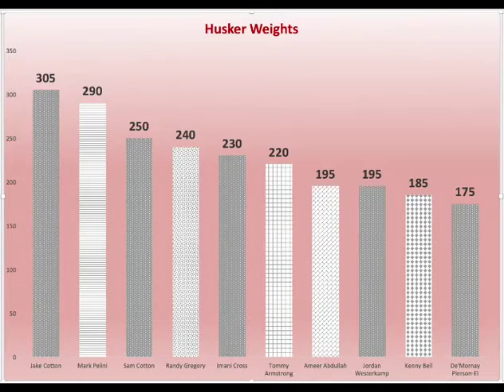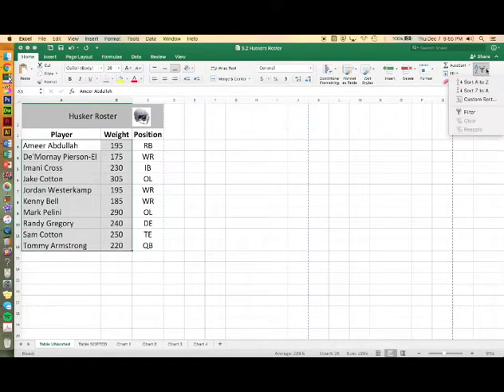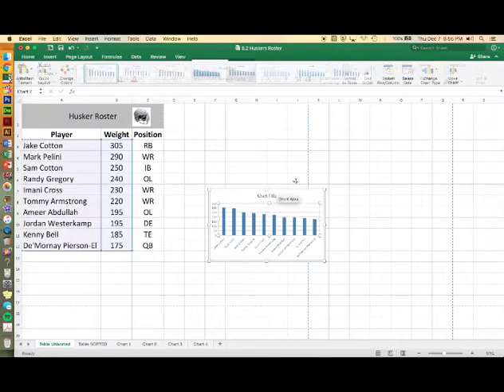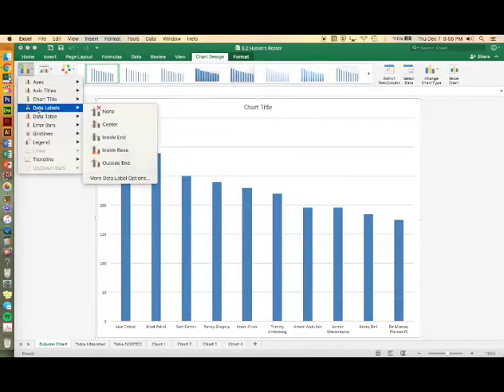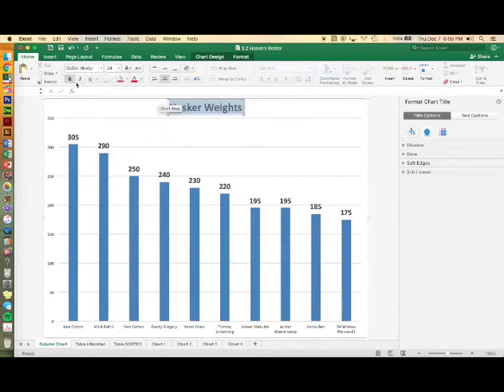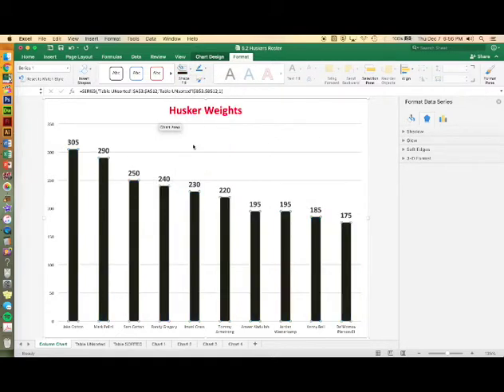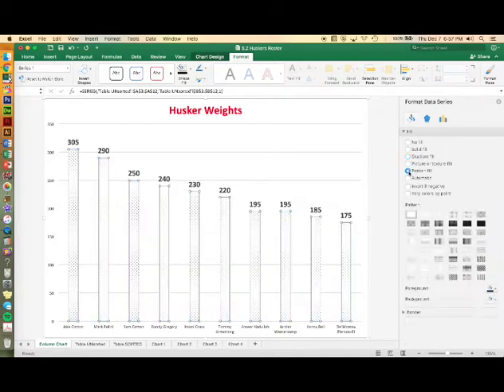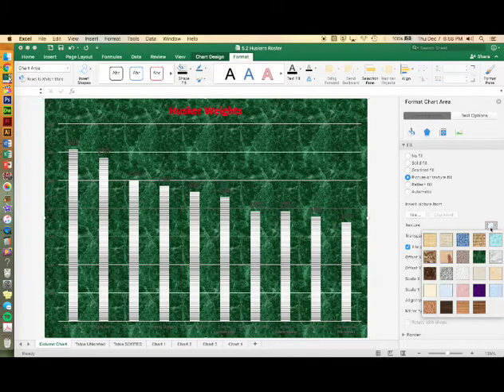Column Chart Tutorial